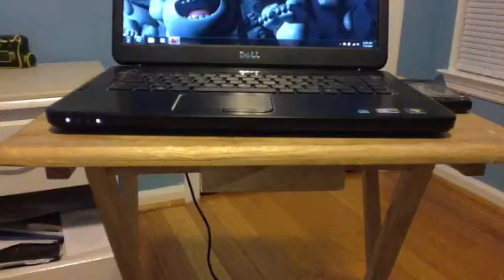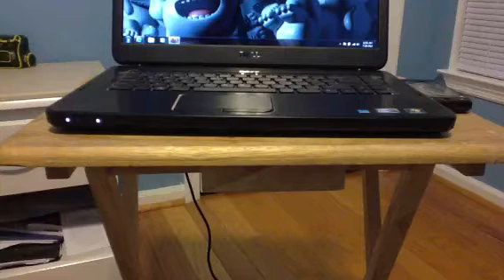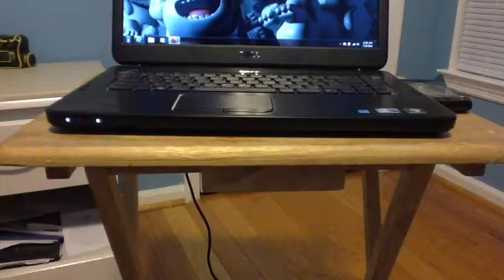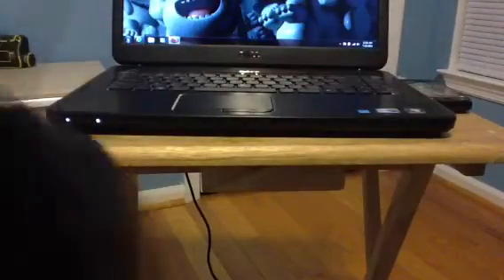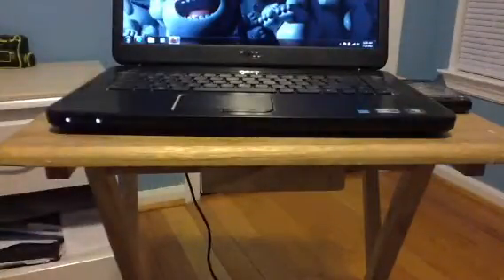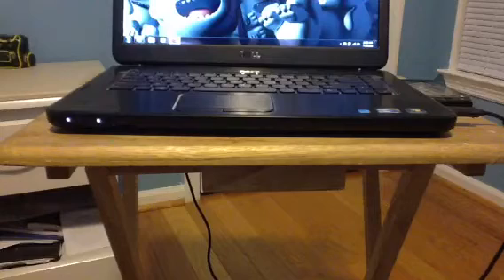How to use turtle beach mic on pc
Sorry I meant x41